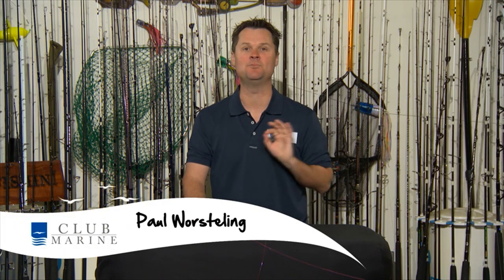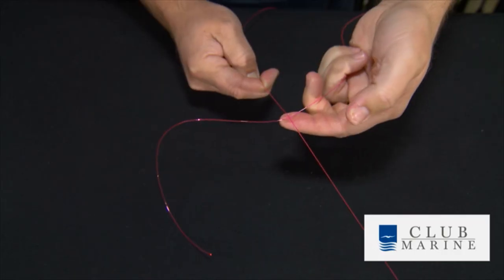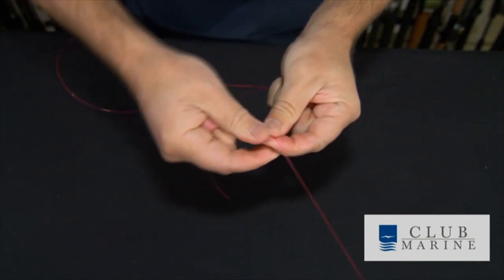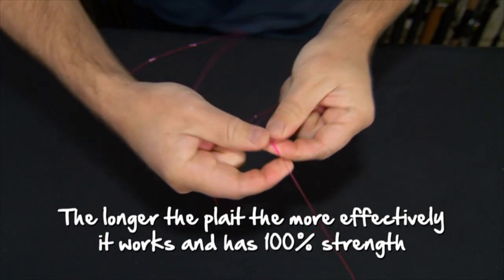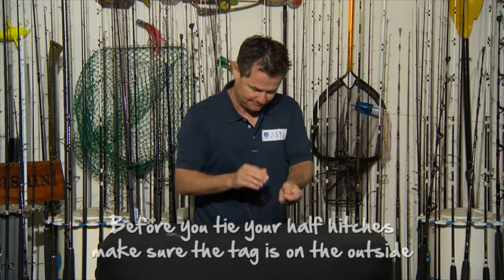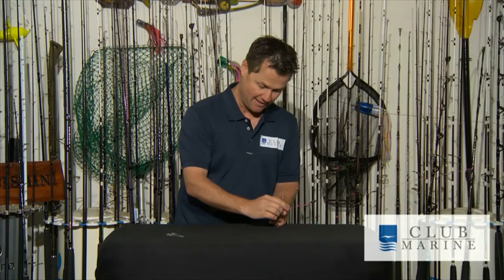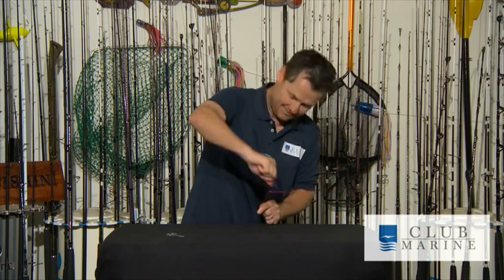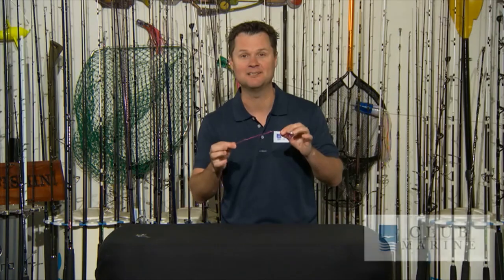How to tie a plaited double knot with Paul Worsteling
Of all the knots Paul reckons this the most beautiful looking. It transforms one main line into a double for attaching wind-on leaders. Pay attention though because this one took Paul twelve months to master!